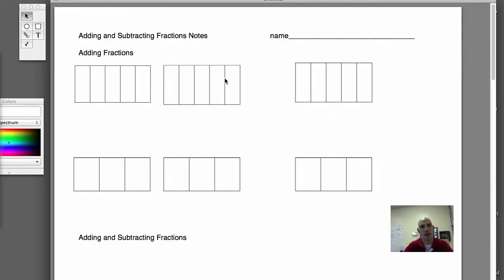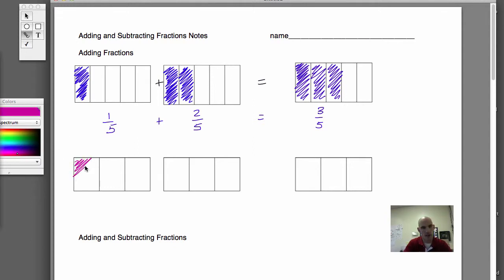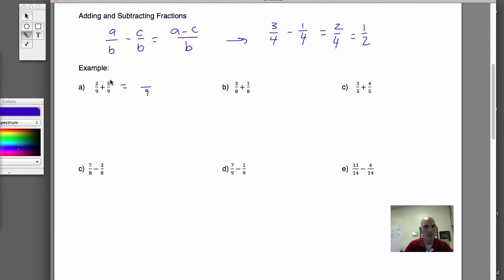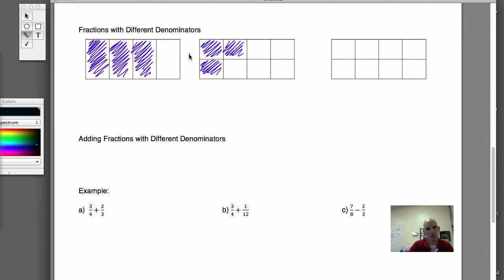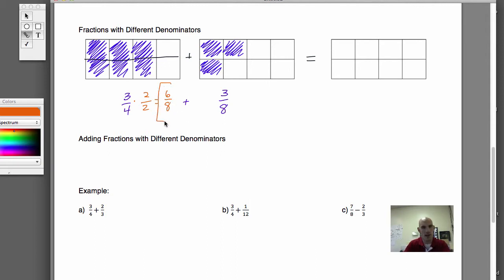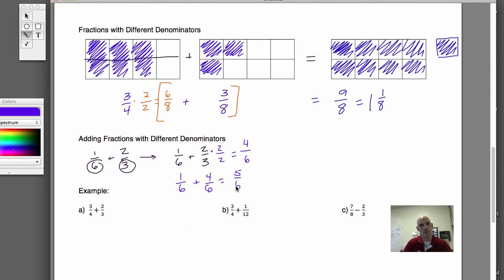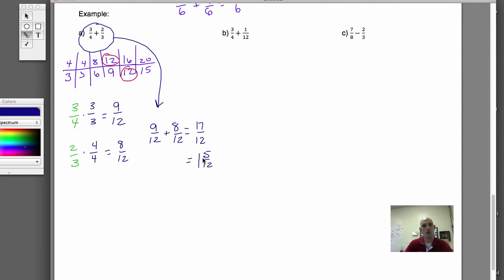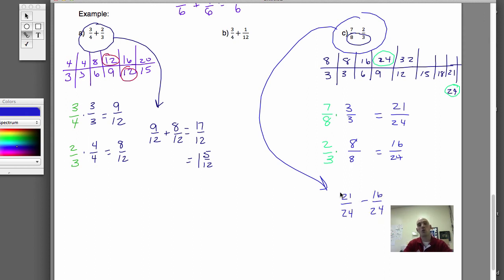Adding and Subtracting Fractions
In this video, I will show you how to add and subtract fractions using common and uncommon denominators.